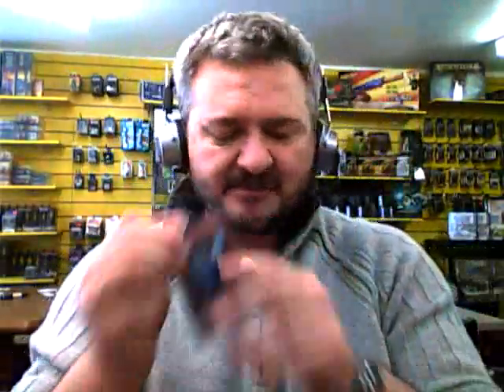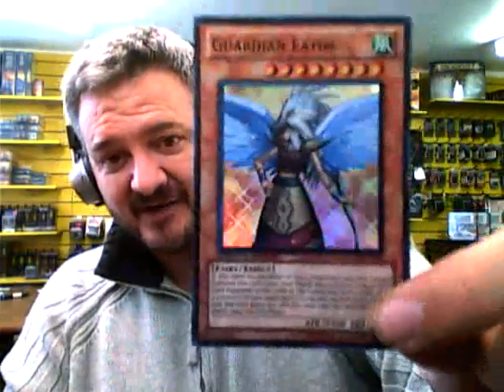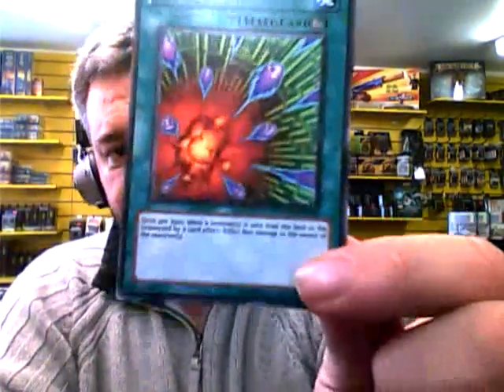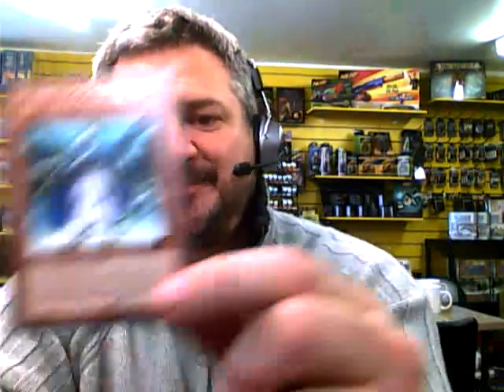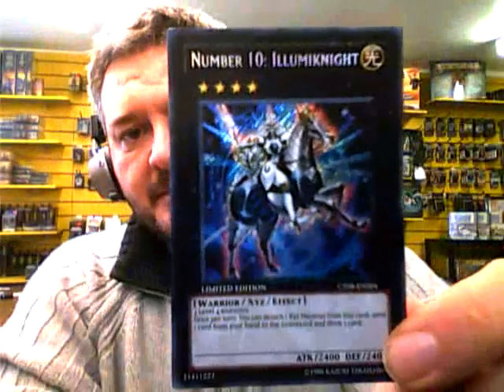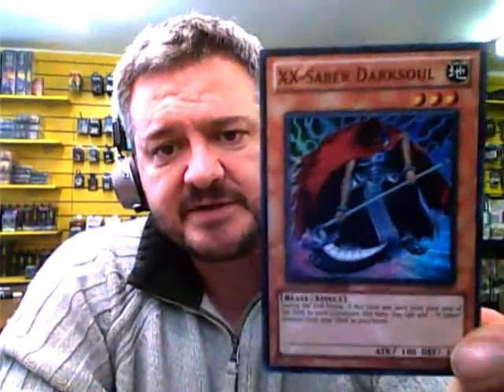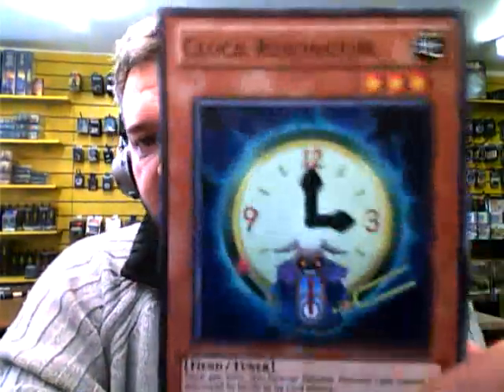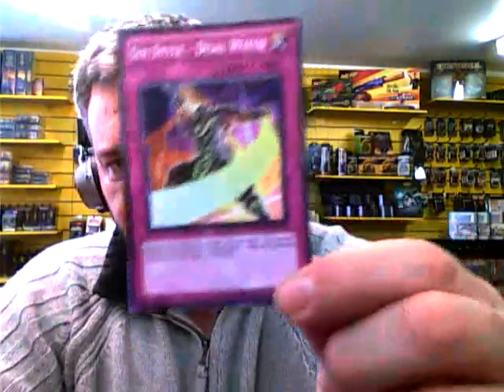Yugioh 2011 Wave 2 Tin Opening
Eddie opens up the Galaxy-Eyes Photon Dragon and Illumiknight Tins.